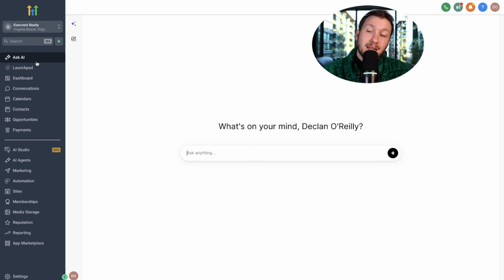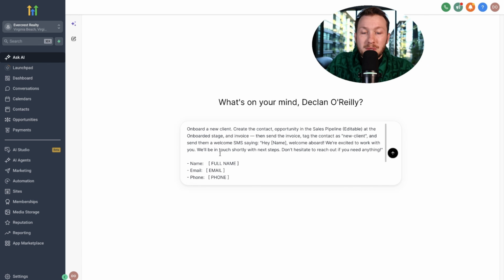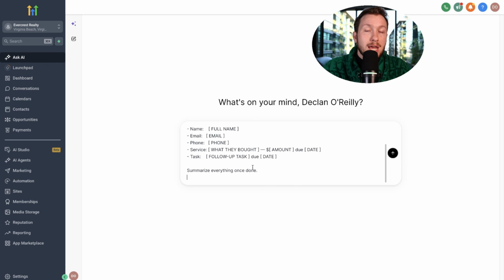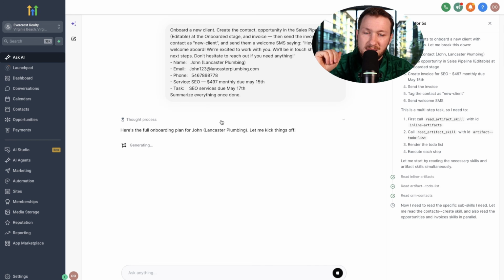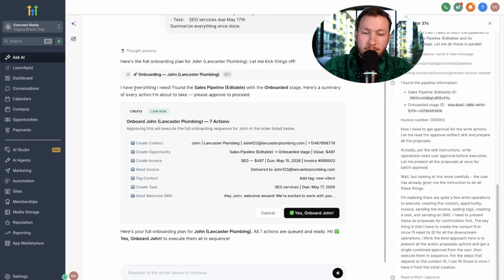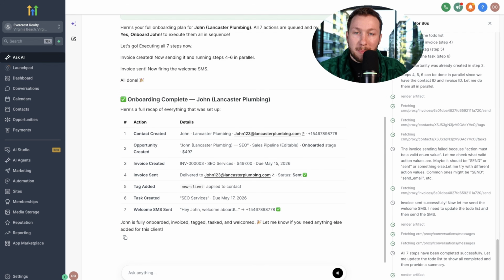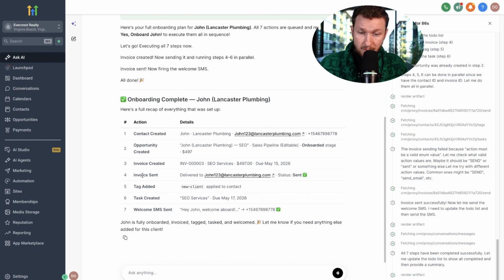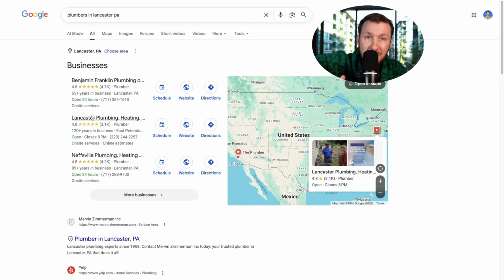How To Easily Onboard GoHighLevel Clients with AI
00:00 Lightning Fast Onboarding
00:42 Enable Ask AI Feature
00:58 Paste the Master Prompt
02:12 Fill Client Details
03:13 Run the Onboarding Test
04:07 Verify Everything Worked
05:20 What This Means Next
05:43 Get Clients and Sell